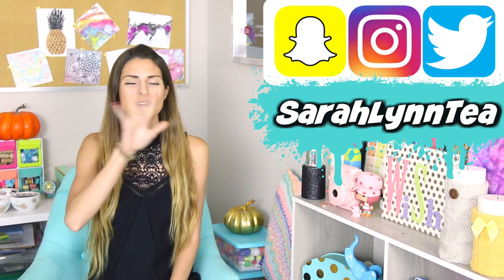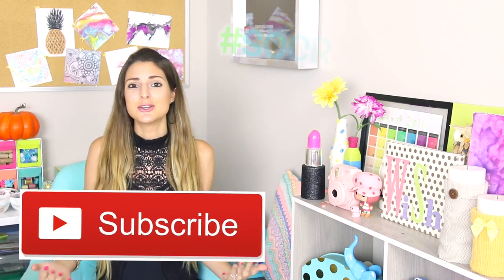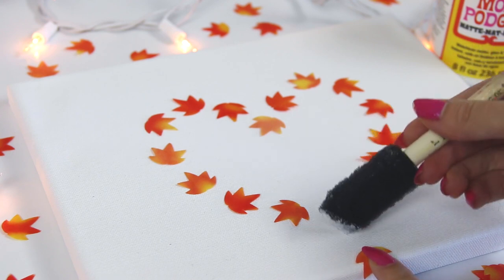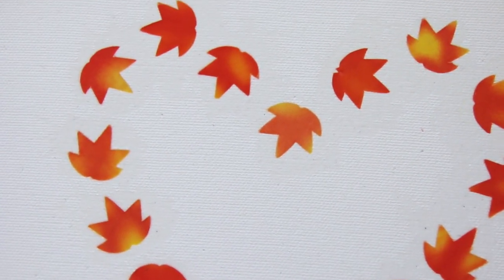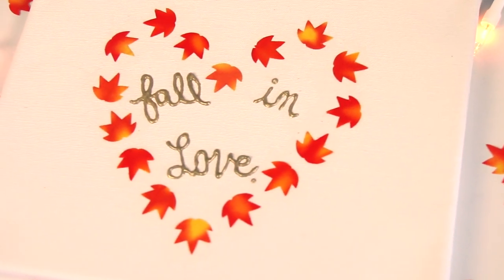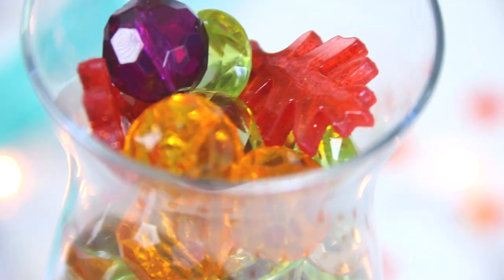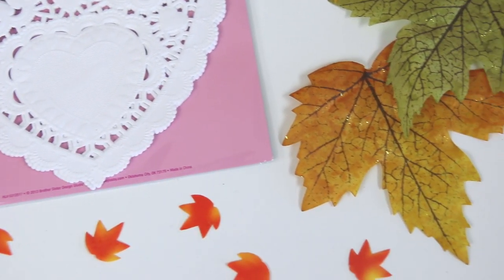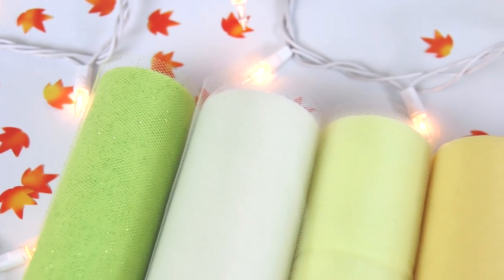5 EASY DIY FALL ROOM DECOR IDEAS - Autumn Decorations - How To| SoCraftastic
In this DIY learn 5 easy room decor ideas for FALL! Your room can look even more amazing with these festive, autumn decoration how-tos. I show you some quick wall art that is made with a canvas, mini leaf shaped embellishments, & metallic gold puffy paint. I think you'll really "fall in love" with the first piece of decor, but you can also make a centerpiece full of autumn gemstones by filling a glass vase with table scatters. Choose to display this alone or on top of a vintage looking candlestick. The third project is the easiest of all! I used a heart shaped doily & a glittery leaf to create an accent piece for my bulletin board. Both artificial & real leaves will work for this! The fourth part of the tutorial is some tulle garland to string along a shadowbox, picture frame, book case, or your wall. Finally, something to place on a table or bookshelf, sweater cozies for your candles! Use a cheap or old sweater sleeve to make any candle look extra cozy when it isn't burning. So quick, easy, & affordable!

: : : SEND ME MAIL : : :
Sarah Takacs

5 EASY DIY FALL ROOM DECOR IDEAS - Autumn Decorations How To | CRAFTY FRIDAY DIYS! by SoCraftastic